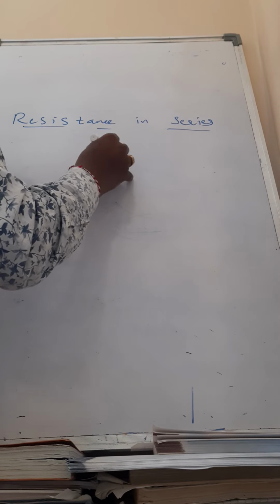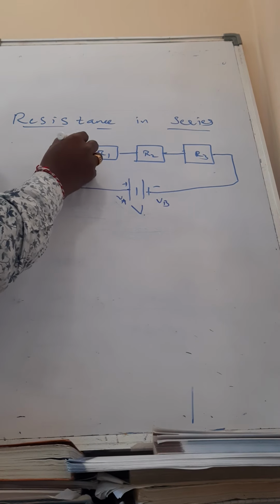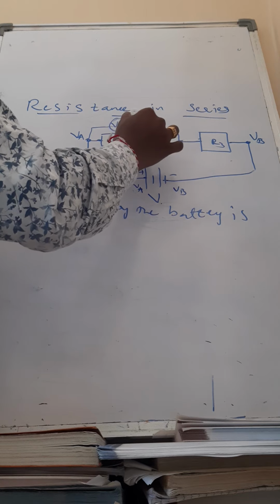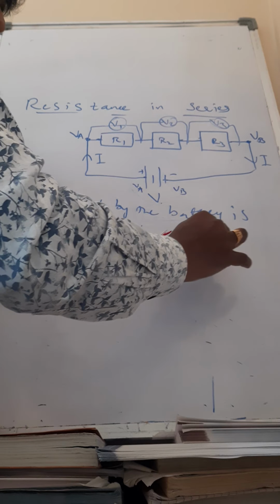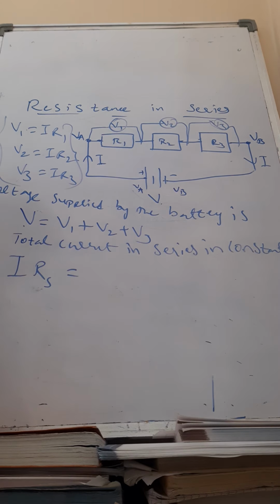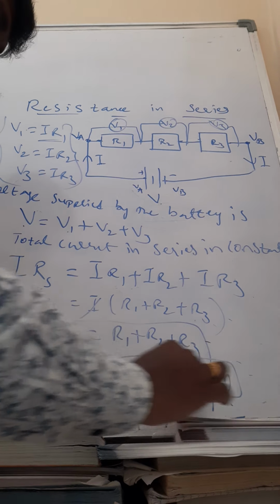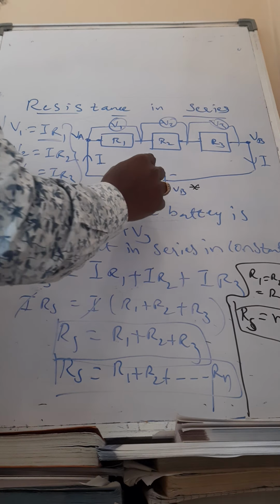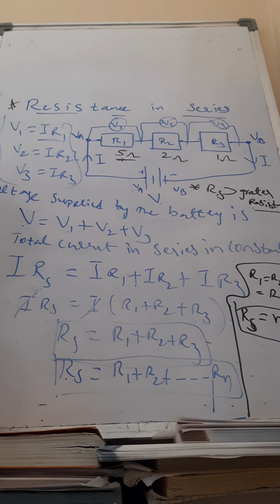RESISTANCE IN SERIES